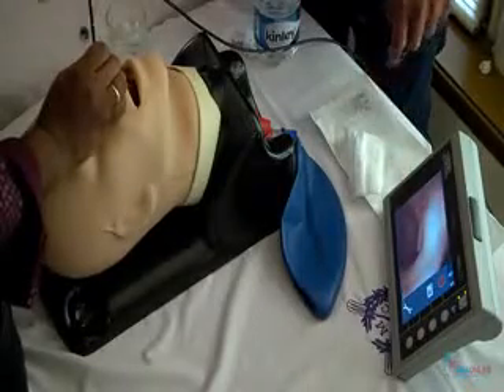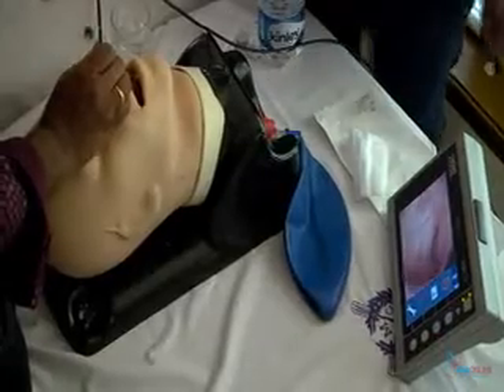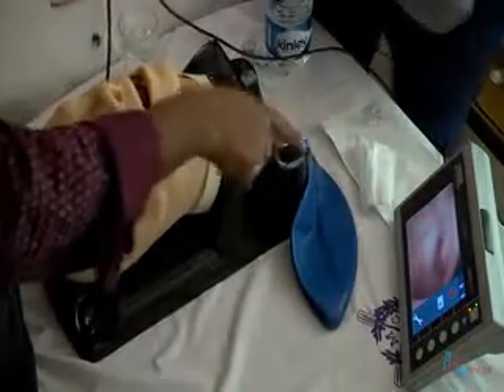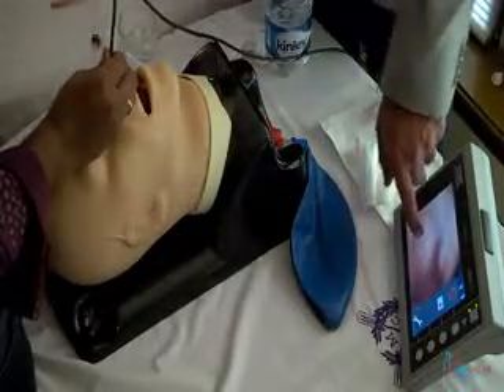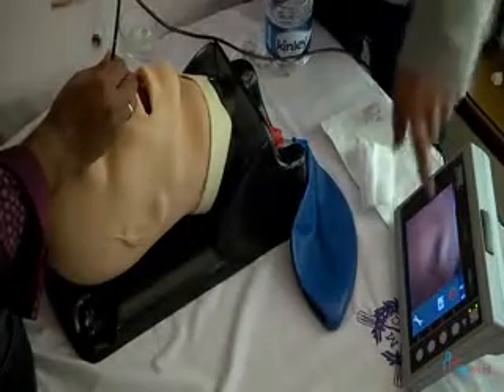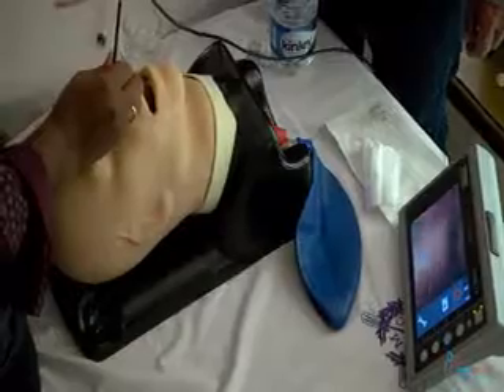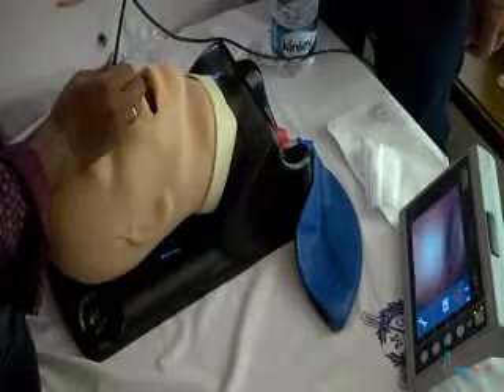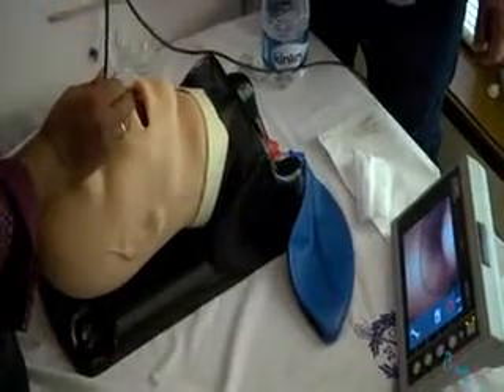RAA Online - Fiberoptic demostration- Dr Apeksh Patwa Dr Amit shah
Watch Dr.Apeksh Patwa And Dr.Amit Shah discuss about  Fibreoptic intubation.
For full presentations and more high definitions videos on airway kindly click on the link below;

ABOUT RAAONLINE CERTIFY

RAAonline certify provides opportunities for physicians to take-up critical specialization courses of great practical importance, at their convenience, which they would otherwise be unable to take-up for paucity of time. The courses available on this website are short-listed by some of the best minds in the field, and are offered in association with the Indira Gandhi Medical College and Research Institute, Pondicherry. There are exclusive courses on the site is now available for certification and this list is regularly appended taking into consideration the need for the hour. For the first time ever, and unique to RAAonline certify, some of the questions in the tests contain incorporated images and videos that lend a truly unique exam experience to the candidate.

Course title: Basic And Advanced Airway

This airway course has been designed to provide an in-depth, state-of-the-art review of the current practice of advanced airway management.This advanced airway course is an intensive course where airway experts share their knowledge and guide the future generation of anesthesiologists towards safe airway management practices. The Scientific Programme includes Basic Lectures, Video Presentations and Problem Based Learning Discussions (PBLD) .This educational activity is open for practicing anesthesiologists, anesthesia trainees, intensivists, Emergency physicians and other doctors from specialties in areas of common interest.
Upon conclusion of this program, participants should be able to:
• Describe how to identify and evaluate difficult airway.
• Discuss the ways to achieve and maintain oxygenation.
• The participants will be able to identify and choose an appropriate airway technique and equipment.
• The participant will be able to learn and translate guidelines into practice.
• The participant will be able to identify personnel practices and discuss how to manage difficult airway situations.

FACULTY:   Dr. Apeksh Patwa and Dr  Amit shah